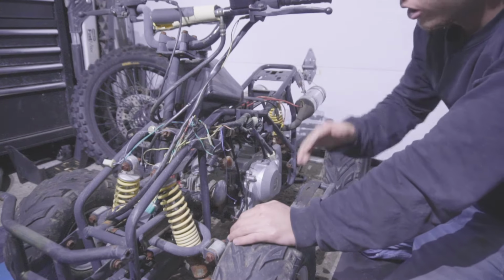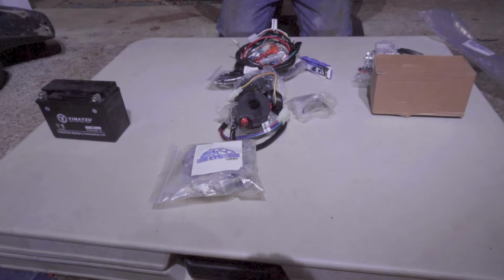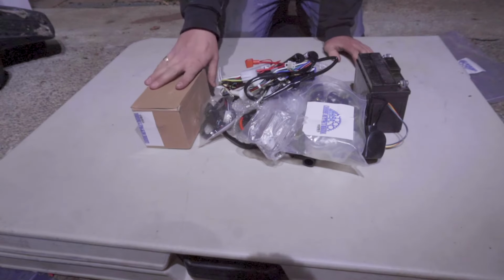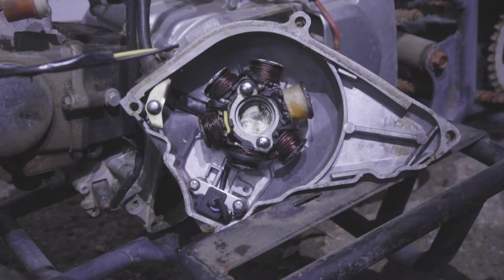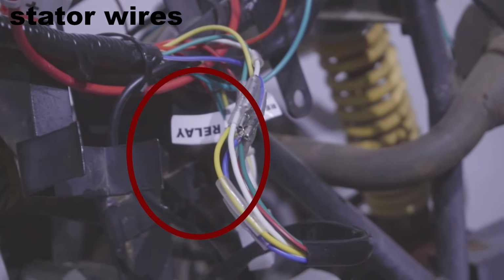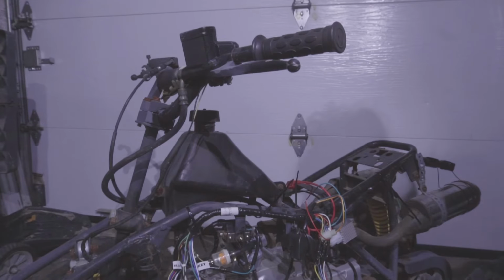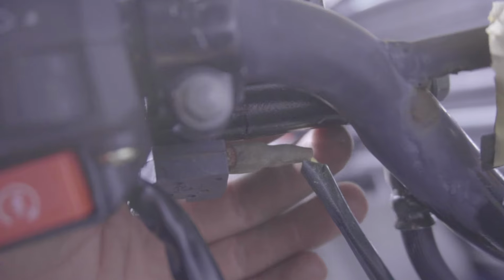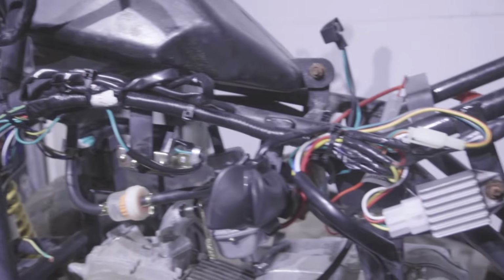HOW TO: Install Wiring Harness Chinese 125cc ATV + Electric Start